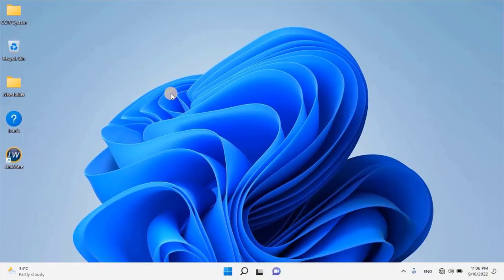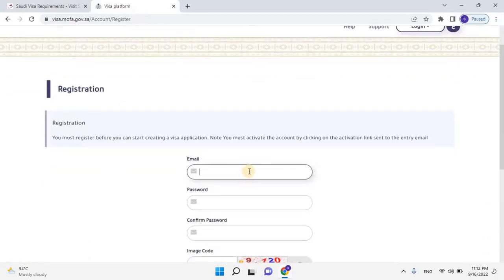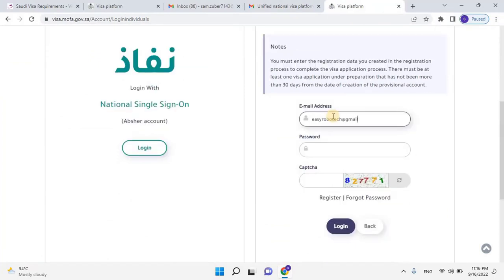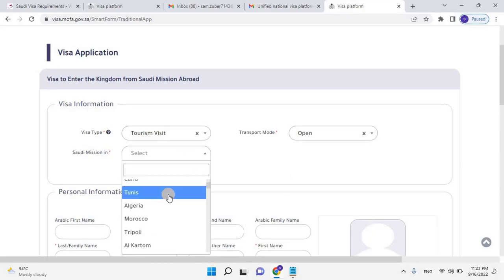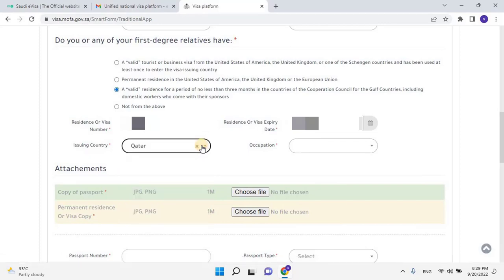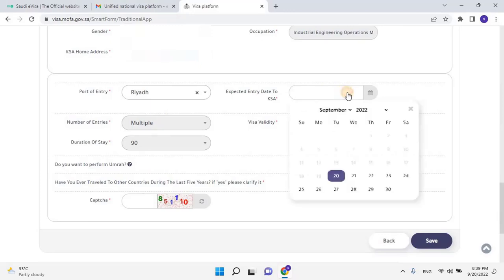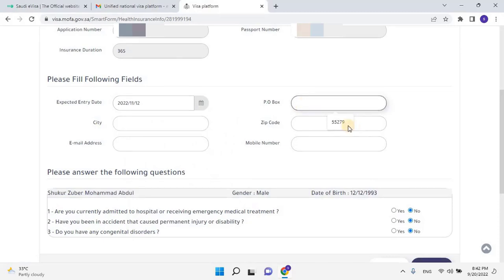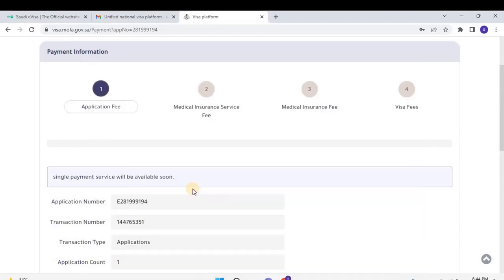E VISA FOR GCC RESIDENTS |HOW TO APPLY SAUDI E VISA ONLINE, TOURIST VISA IN KSA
Do You Need a Visa to Travel to Saudi Arabia If You Are a Foreign Resident Living in the GCC?
Most foreign citizens must get a visa for Saudi Arabia if they wish to enter the Kingdom. The only exception is represented by nationals of the Gulf Cooperation Countries (GCC).

Although GCC citizens can visit Saudi Arabia visa-free, third-country nationals who live in one of the GCC nations and hold a residence permit must get a visa unless they have a Saudi passport. Fortunately, many GCC residents can get a Saudi eVisa online.

List of Gulf Cooperation Countries
Find below a list of the nations that, together with Saudi Arabia, form the GCC:

unitedstates Arab Emirates

1- Fill out the online application form in all of its parts

2- Upload copies of the relevant documents (such as their valid passport)

3- Pay the application fee and wait for the visa to be sent via email
00:00 Introduction
00:36 Website details
02:48 Account Registration
03:33 Account Activation
12:18 Fille application
13:12 Payments